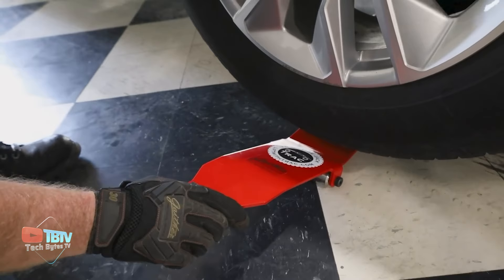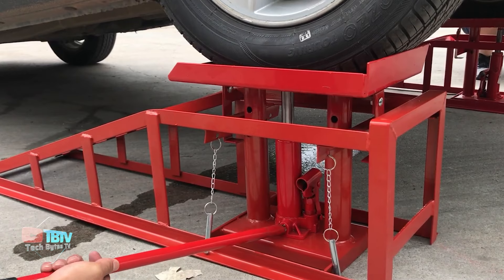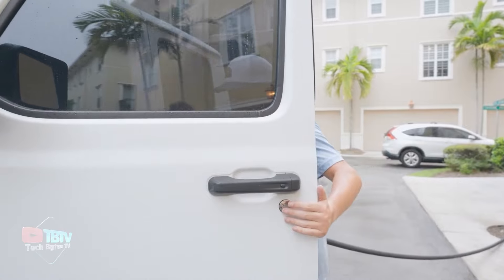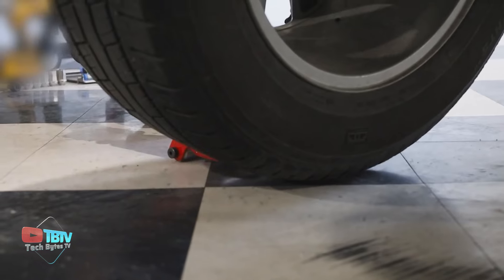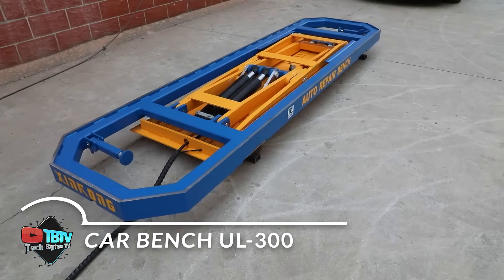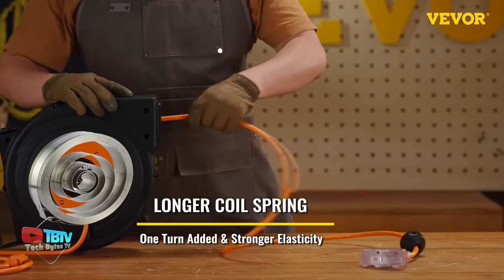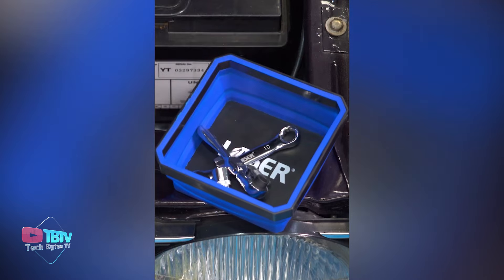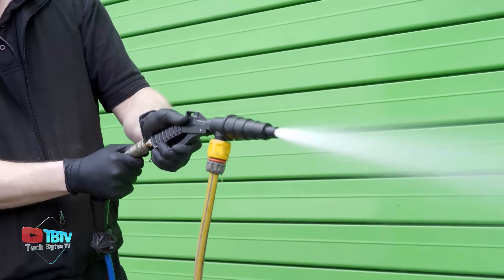Cool Inventions and Tools For Your Garage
Your garage can be more than just a space to park your car; it can also be a haven for creativity and productivity with the right garage tools and equipment. From basic hand tools to high-tech gadgets, transforming your garage into a well-equipped workshop is easier than ever. Whether you’re a professional mechanic or a DIY enthusiast, having the proper car mechanic tools and equipment can make all the difference in how smoothly projects run.

One of the most exciting trends in home improvement is the rise of cool inventions for your garage. These gadgets are designed to make tasks simpler and more efficient, allowing you to do everything from organizing tools to tackling complex car repairs. If you’re looking to elevate your workspace, garage inventions that are at the next level can completely change how you approach projects.

For those who enjoy working on their cars, car mechanic tools and equipment are essential. From socket sets and hydraulic jacks to torque wrenches and impact drivers, having the right tools ensures that every job is done precisely and safely. High-quality garage tools and equipment not only make the process easier but also help protect your vehicle from potential damage during repairs.

In recent years, there have been some amazing inventions you must see designed specifically for the garage. Innovations like automated tool cabinets, wall-mounted lifts, and smart storage solutions are just a few examples of garage inventions that are at the next level. These tools take functionality and convenience to new heights, making your workspace more efficient than ever.

If you’re planning a garage overhaul, it’s essential to invest in the best garage tools and equipment available. Many of these car mechanic tools and equipment are designed to last a lifetime, offering durability and reliability for years to come. With the right cool inventions for your garage, you’ll be equipped to handle everything from simple fixes to complex automotive repairs with ease.

Garage inventions that are at the next level don’t just make life easier; they enhance the entire garage experience. Imagine having a garage outfitted with amazing inventions you must see, like smart workbenches with built-in charging stations or magnetic tool organizers that keep everything in its place. These cool inventions for your garage are designed to maximize productivity and efficiency, making your garage a true extension of your home.

In conclusion, upgrading your garage with the best garage tools and equipment, along with cutting-edge car mechanic tools and equipment, will transform your space into a functional, efficient workshop. With cool inventions for your garage and garage inventions that are at the next level, you’ll be ready to take on any project that comes your way. From innovative storage solutions to amazing inventions you must see, these tools make your garage a hub for creativity and productivity.

These incredible inventions are just a glimpse into the future that can be worth buying. So keep your eyes open for these amazing inventions you didn't know about. Who knows what they'll come up with next?

Keep watching to see amazing garage tools and equipment, car mechanic tools and equipment, cool inventions for your garage, amazing inventions you must see, garage inventions that are at the next level.

Inspired by 8 Brilliant Tools For Your Garage That You Can Buy

Inspired by Next-Generation Car Inventions That Are Worth Your Attention

Inspired by Ingenious Inventions For An Auto Repair Shop

Inspired by Incredible Inventions That Will Save Your Life

Inspired by 14 Cool Tools You Should Know About